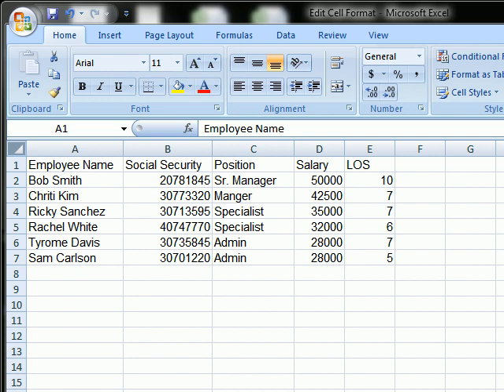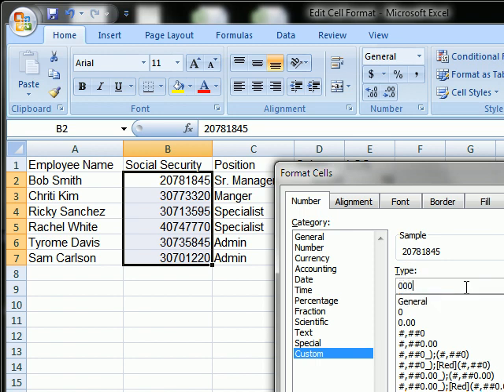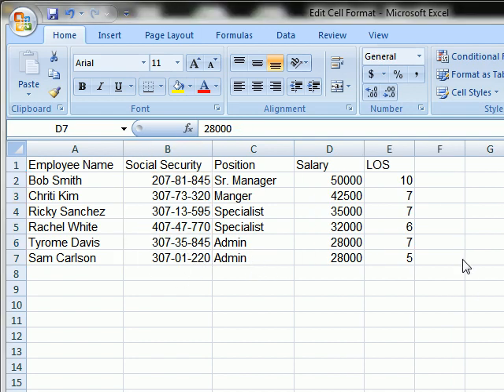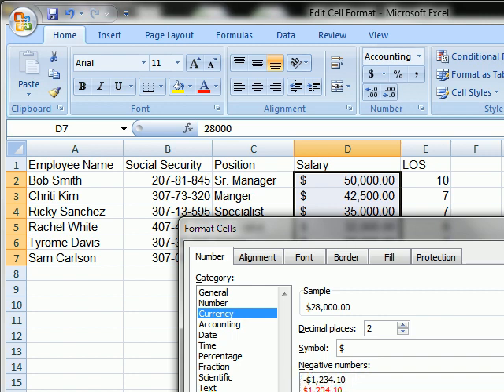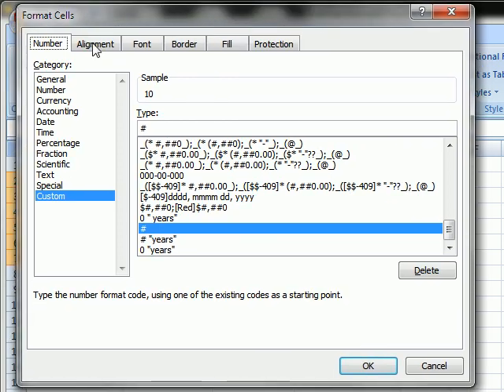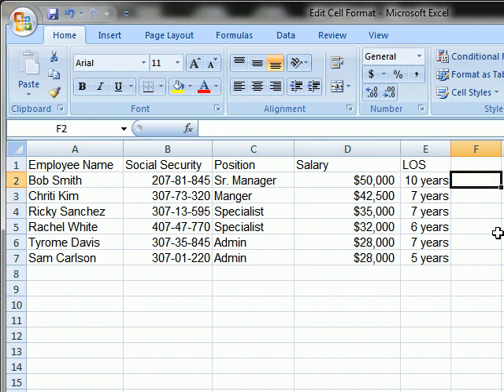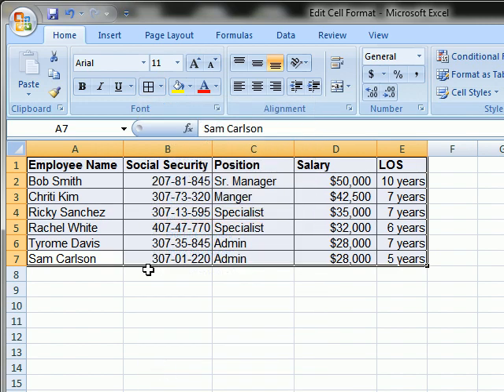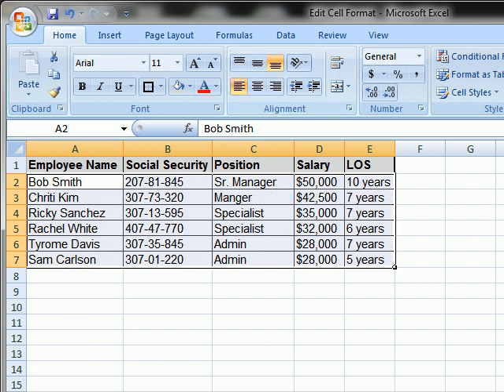Excel 2007 Tutorial Cell Formatting (Part 1: Cell number formatting & making data presentable)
In this video Learn the basics of excel formatting:
Custom Cell Format - Add dashes to to number format (0:30)
Accounting Format (1:50)
Currency Format (2:05)
Custom Cell Format - Add text to display after number (2:55)
Neaten up a data table (4:13)

I will make response videos for subscribers on their Excel questions.